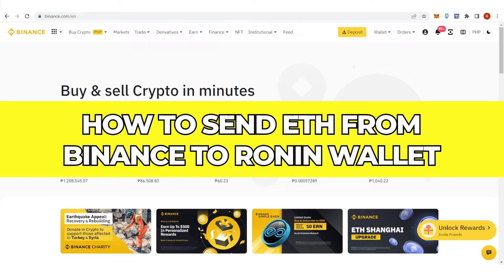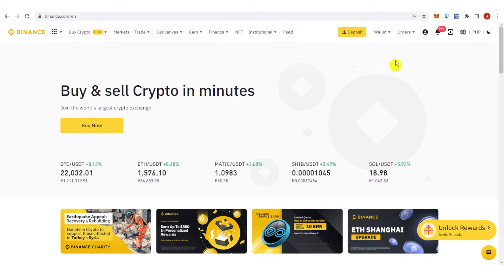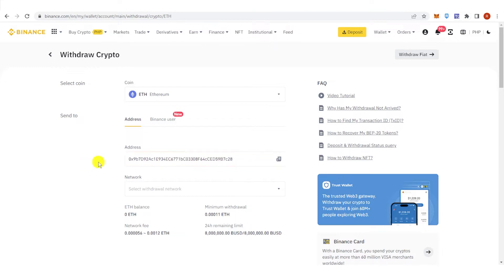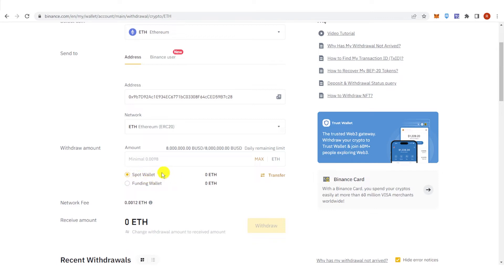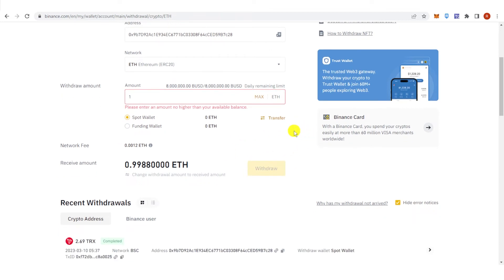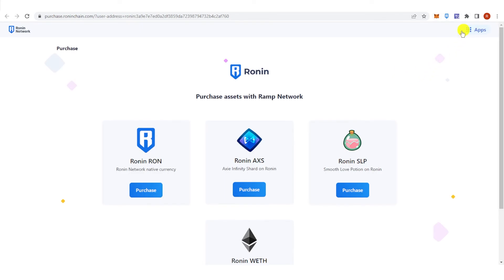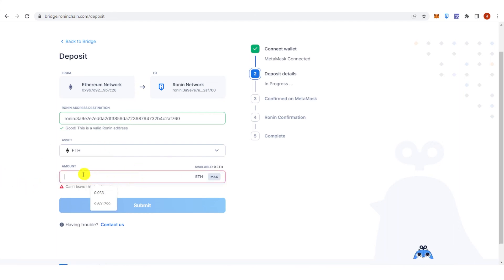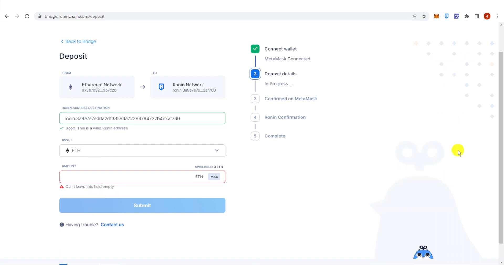How to Send ETHEREUM from Binance to RONIN (Step by Step)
In this quick video, I will show you How to Send Eth from Binance to Ronin step by step.

Hi everyone, today we’re going to learn how to send ETH from Binance to Ronin. This process involves a few steps, but don’t worry, we’ll guide you through it step by step.

First, let’s transfer some WETH from Ronin to Binance. Open your Ronin wallet and select the WETH token. Then, click on the “Send” button.

Next, insert your Binance address in the recipient field. Make sure the address is correct before clicking the “Send” button. You’ll receive a notification confirming the transaction once it is complete.

Now that we have some WETH on Binance, we can begin the process to send ETH to Ronin. In the Binance wallet, select the SLP token and click on “Withdraw”.

Select “ETH” as the crypto and insert your Ronin wallet address in the recipient field. Make sure the address is correct before clicking “Submit”.

Binance will send you a confirmation email, and once you confirm the withdrawal, the ETH will be sent to your Ronin wallet.

Congratulations, you’ve successfully transferred ETH from Binance to Ronin! You can also transfer SLP from Binance to Ronin using the same process we used to transfer WETH.

And the opposite is also possible. You can transfer SLP from Ronin to Binance by selecting SLP in the Ronin wallet, and clicking on “Send”.

Then insert the Binance address in the recipient field and click “Send”.

Your SLP will be transferred to your Binance wallet, and you can start trading and swapping on Binance.

And that’s it! We hope this tutorial helped you understand how to transfer ETH, SLP, and WETH from Binance to Ronin and vice versa. If you have any other questions or need further assistance, don’t hesitate to ask.